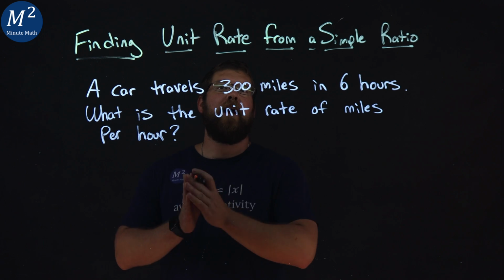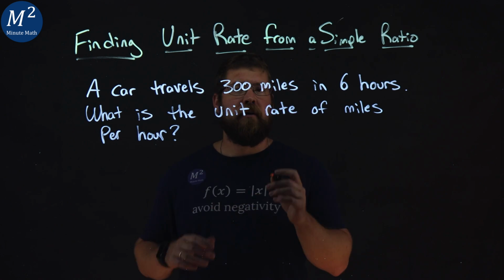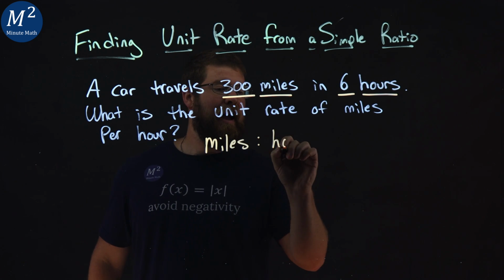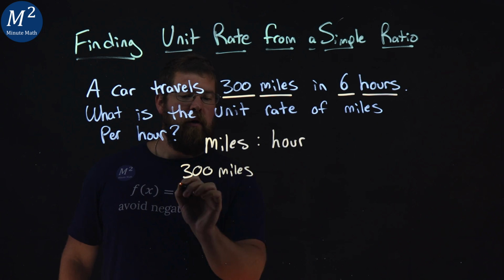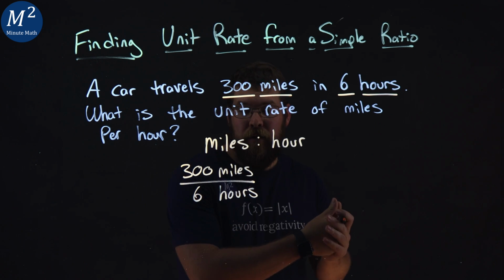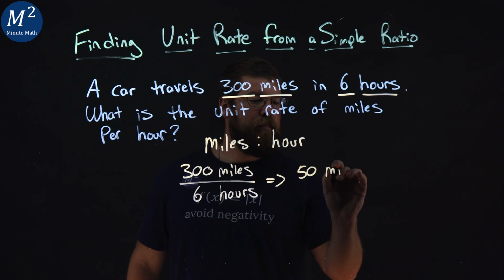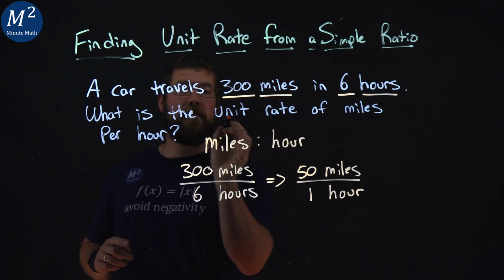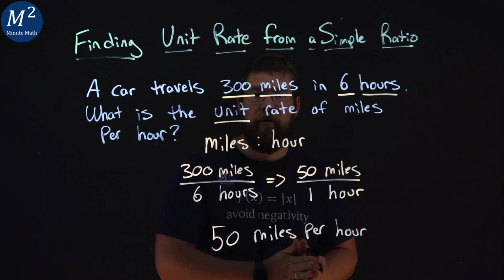Calculating Speed: Understanding Unit Rates in Miles Per Hour!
In this video, we solve a common real-world problem involving unit rates. Learn how to calculate the speed of a car traveling 300 miles in 6 hours by finding the unit rate in miles per hour. This step-by-step guide will help you understand the concept of unit rates, perfect for mastering 6th-grade math concepts related to ratios and rates.

Are you a teacher Looking for a worksheet for this video?